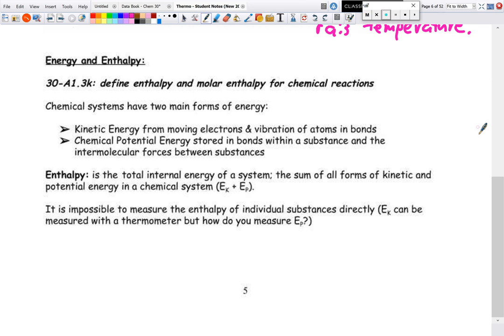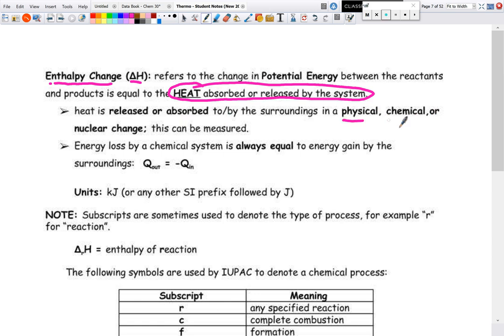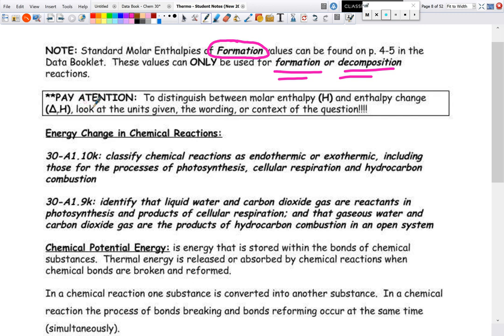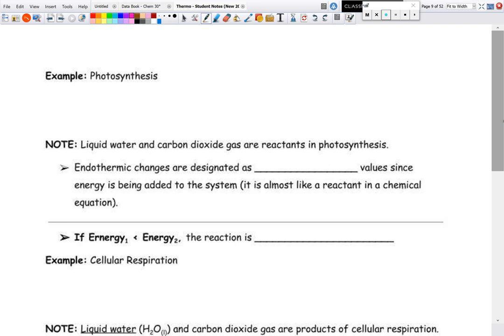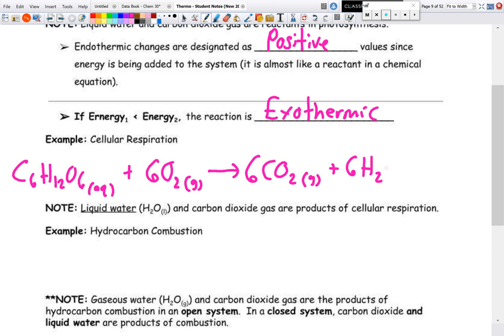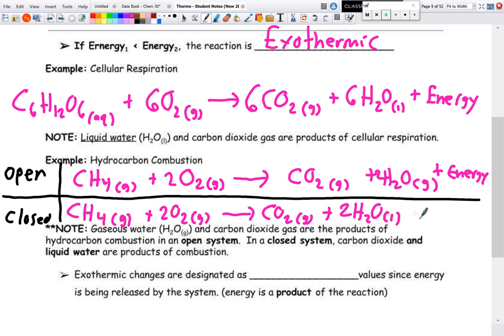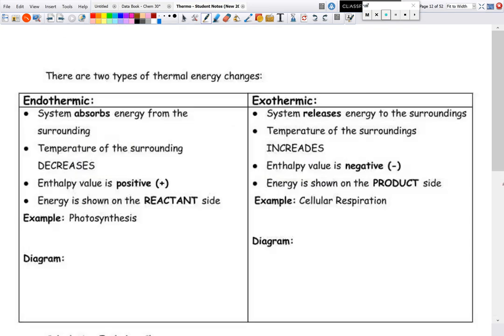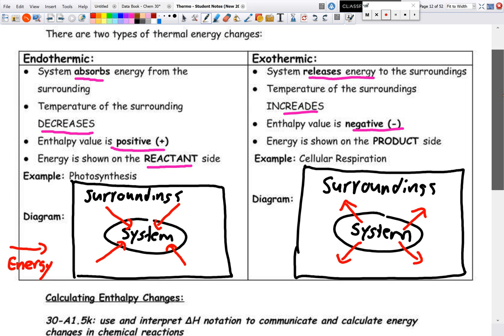Thermochemistry lesson 2 Defining Enthalpy